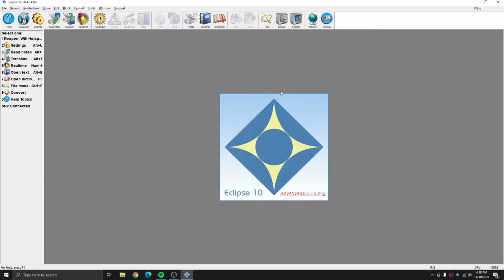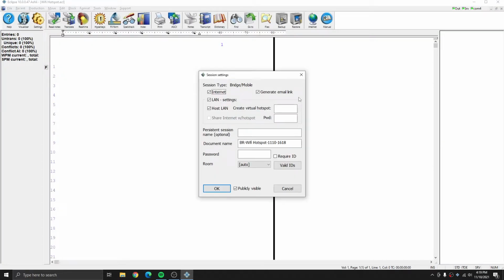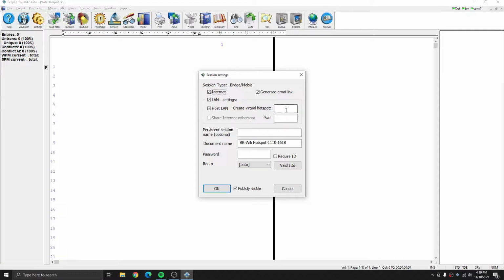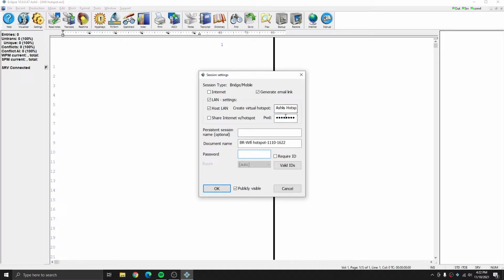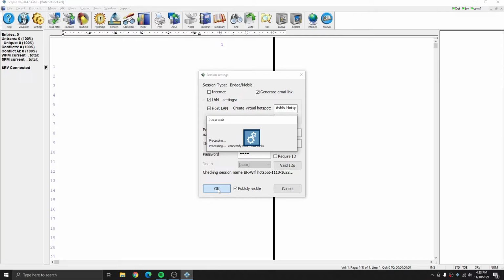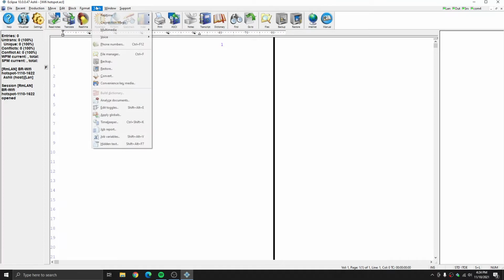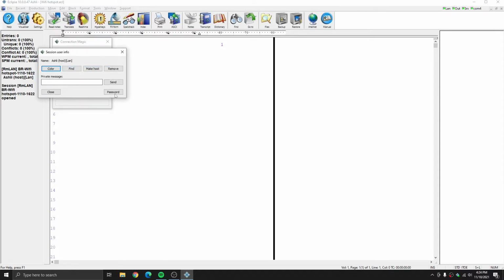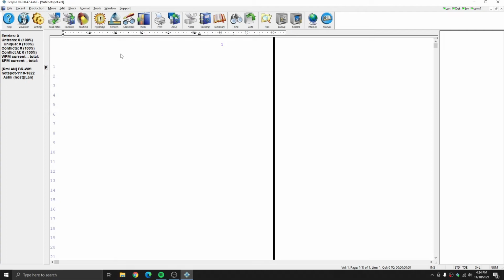Exclusive Feature Spotlight: Create a Wifi Hotspot - No Router Required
Learn how you can ditch your router with Eclipse Version 10 by Advantage Software.

Provide realtime services and even share your own internet connection with your clients, all with just your laptop and Eclipse Version 10.

Create your own custom WiFi Hotspot, and share your realtime with your clients simply and easily with this exclusive new feature.